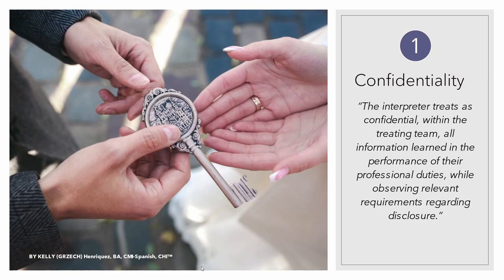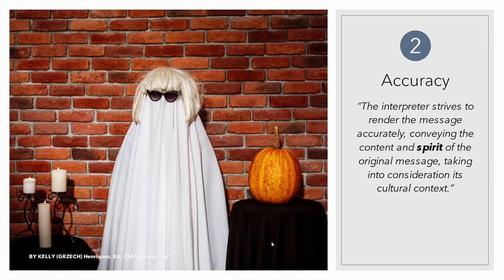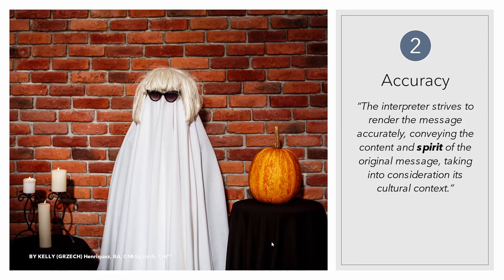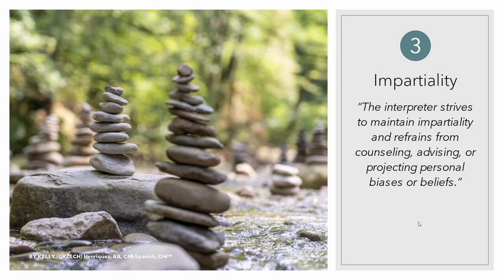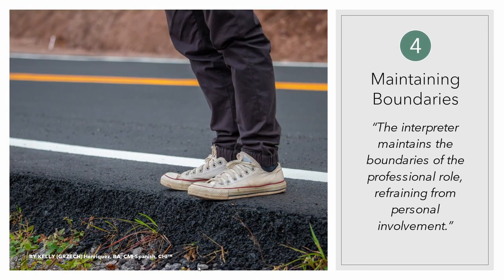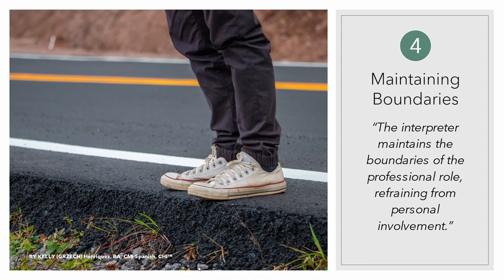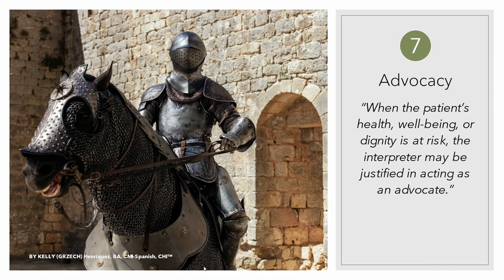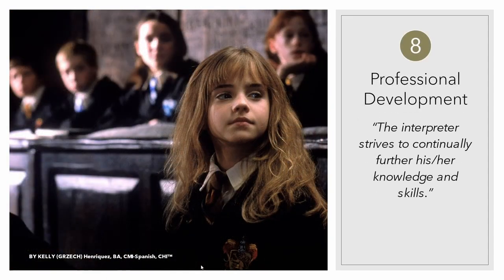Quick Review of the NCIHC's Code of Ethics for Medical Interpreters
This video is a condensed version of my spiel explaining the National Council on Interpreting in Healthcare (NCHIC) medical interpreting code of ethics.  This video serves as a great introduction to the NCIHC's code of ethics OR a quick/easy review for medical interpreters.

Keep in mind that there are THREE widely-recognized medical interpreting codes of ethics in the U.S. (I call them the "Big 3") that are required reading for the NBCMI (National Board of Certification for Medical Interpreters) and CCHI (Certification Commission for Healthcare Interpreters) certification exams:

- The NCIHC National Code of Ethics for Interpreters in Health Care

- The California Healthcare Interpreting Association (CHIA) California Standards for Healthcare Interpreters (the Ethical Principles for Healthcare Interpreters starts on page 24)

Like this video?  Want to see more like it?  As always, videos like these take me multiple hours to produce and edit.  I'd really appreciate your support.